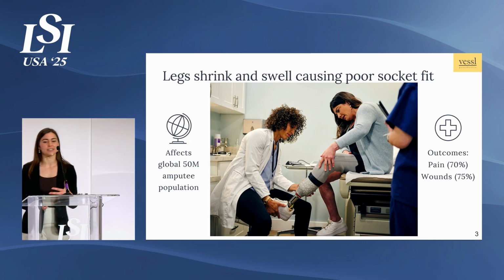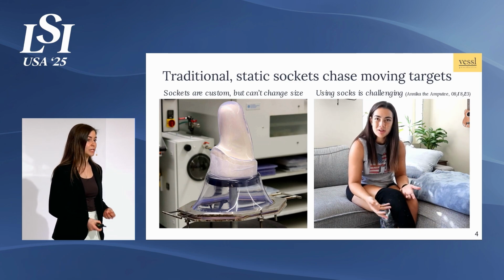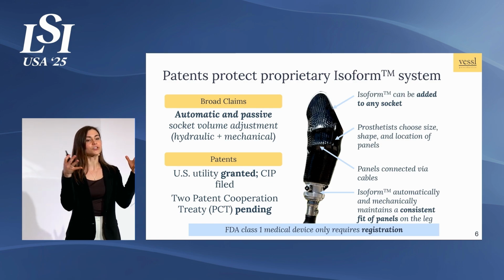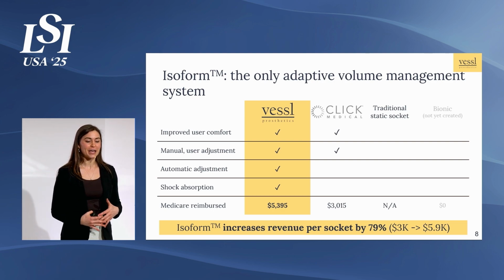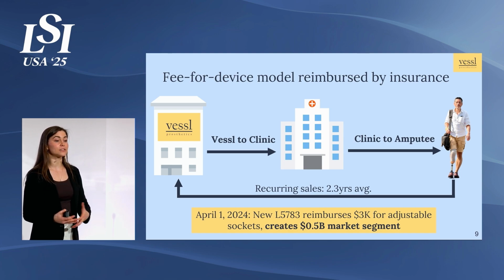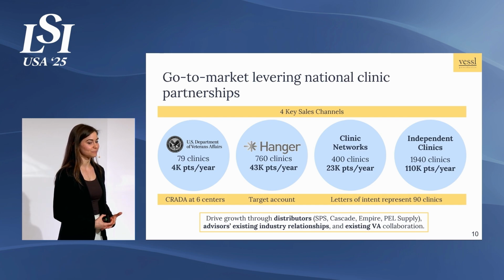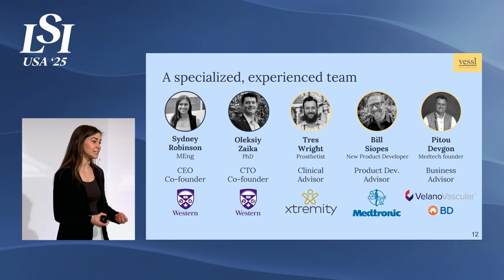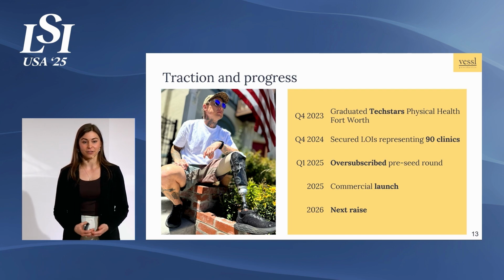Sydney Robinson, Vessl - Self-Adjusting Prosthetic Technology | LSI USA '25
Sydney Robinson presents Vessl at LSI USA '25 Emerging Medtech Summit in Dana Point, California.

Vessl Prosthetics is revolutionizing the prosthetics industry with its cutting-edge, personalized prosthetic solutions, designed to enhance mobility and quality of life for amputees. By leveraging advanced technology and a patient-centric approach, Vessl Prosthetics aims to provide comfortable and functional prosthetic devices that cater to individual needs.